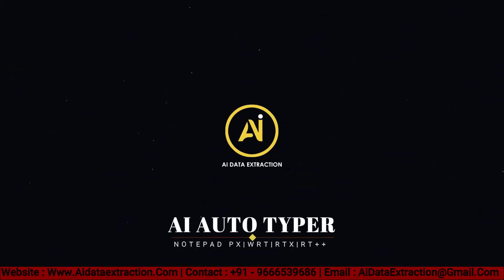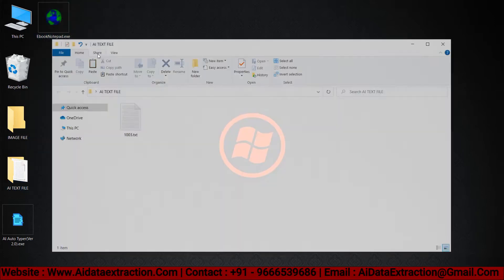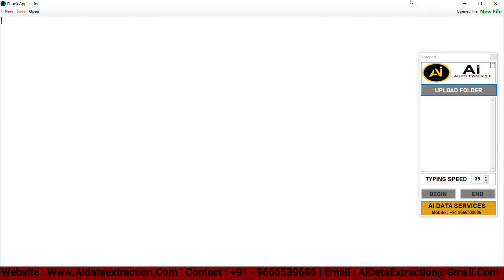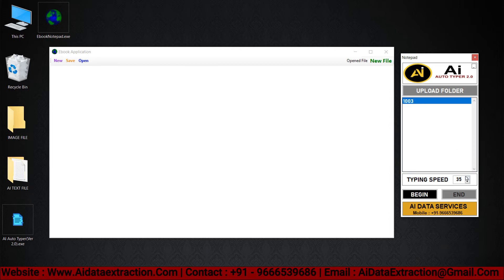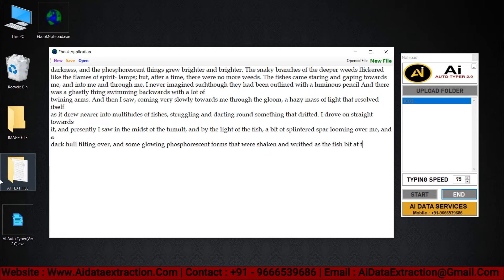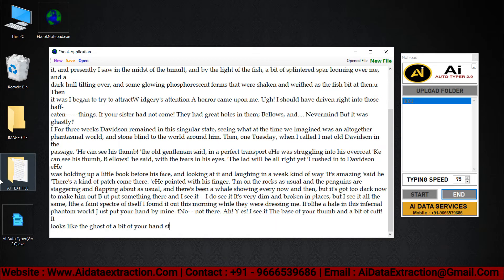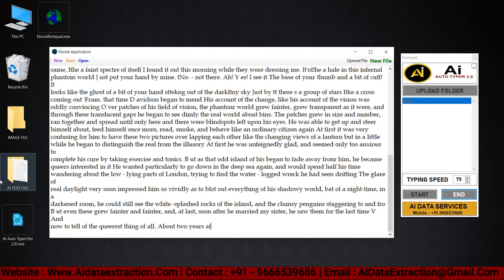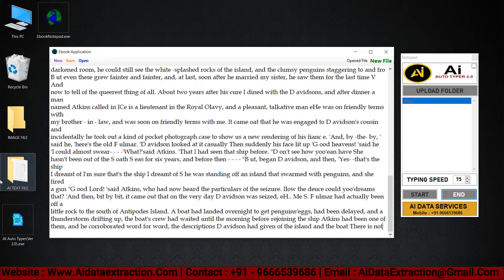Data Entry Auto Typer Software Free Download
AI AUTO TYPER :
AI Auto typer software application that automatically types text for you. and its types the data per min 1000 words
AI auto typer software transfer the data with 100% Accuracy
this Automation Software is Designed for data entry operators and works from the home of BPO project clients.
it's 100% supported for data entry works.

Supported Devices:
Windows 10, Windows 11, Windows 7
Ms office ( Not Necessary )

Time Chapters :
0:01  WELCOME TO AI DATA EXTRACTIONS
0:05  LETS GONNA SEE HOW AI AUTO TYPER SOFTWARE IS WORKING
0:09  THESE ARE THE IMAGE FILES GIVEN BY DATA ENTRY COMPANIES
0:22  WITH AI SOFTWARE, ALL TYPES OF IMAGES ARE CONVERTED INTO EDITABLE TEXT
0:30  OPEN COMPANY PROVIDED  Ebook notepad dxt SOFTWARE
0:33  OPEN AI AUTO TYPER software
0:53  NOW UPLOAD THE TEXT FILES INTO auto typer
0:58  SPEED LIMIT CAN BE ADJUSTED as NEEDED
1:03  CLICK ON THE BEGIN BUTTON AND place THE CURSOR INTO THE CLIENT notepad
1:04  within 3 seconds its automatically starts the auto typing process
2:33  After Auto Typing You can Save Your .dxt File.  After That let's Check Your .dxt File
2:57  THANKS FOR WATCHING Please do LIKE, SHARE, comment, and SUBSCRIBE for more details contact us